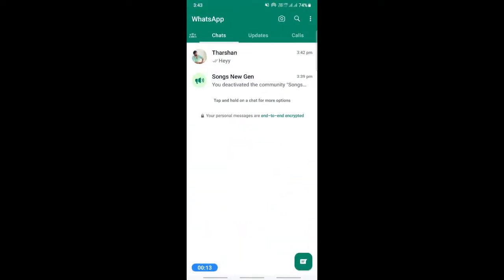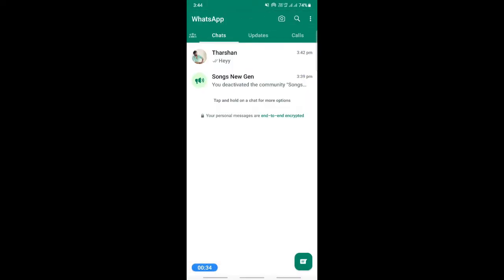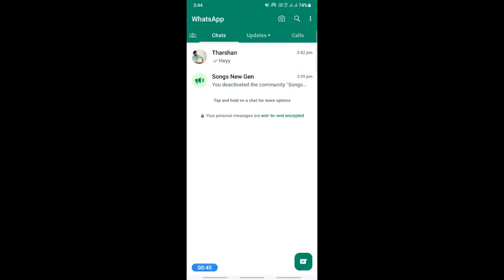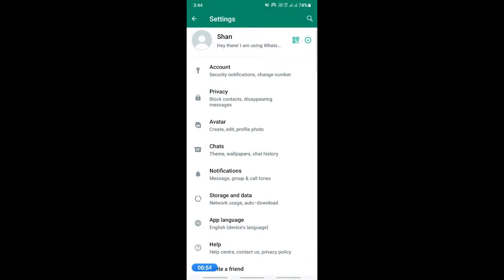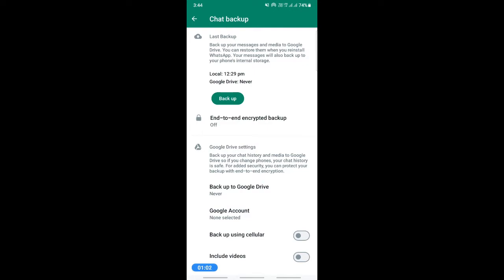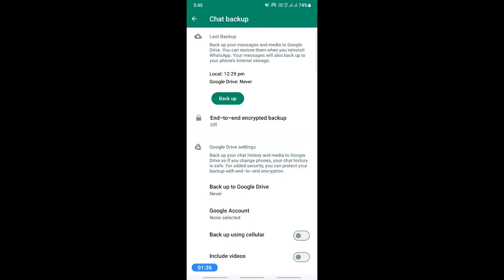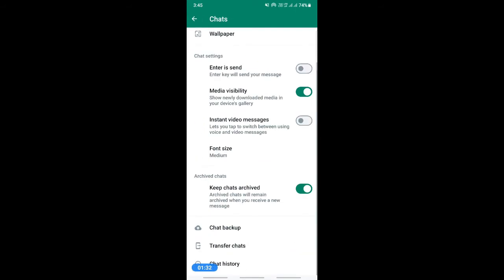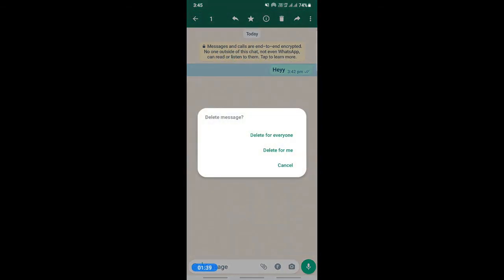How to Delete Whatsapp Message for Everyone After Deleting for Me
In this video I'll show you How to Delete Whatsapp Message for Everyone After Deleting for Me.

This is an easy process so keep watching to learn all you need to know about How to Delete Whatsapp Message for Everyone After Deleting for Myself.